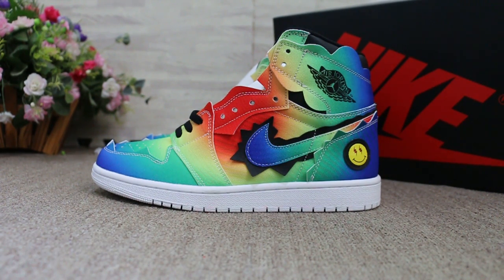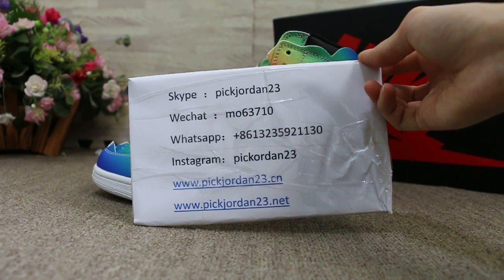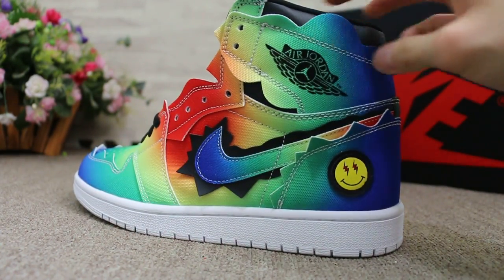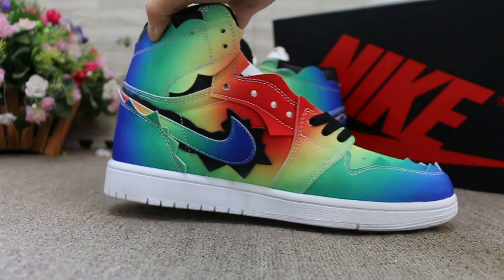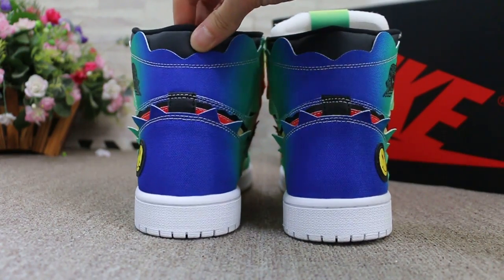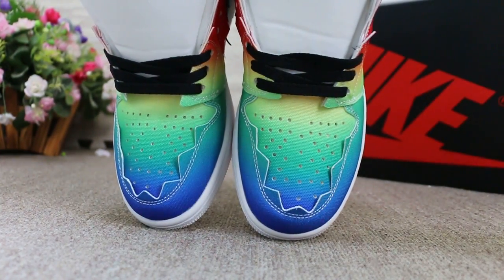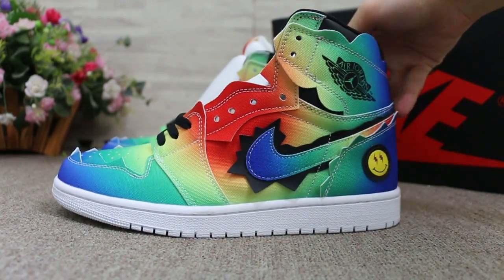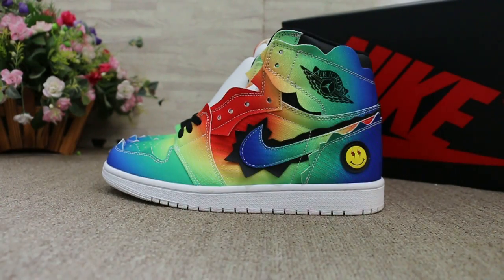J Balvin x Air Jordan 1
Skype: pickupjordan23
Kik: trade666a
Wechat: mo63710